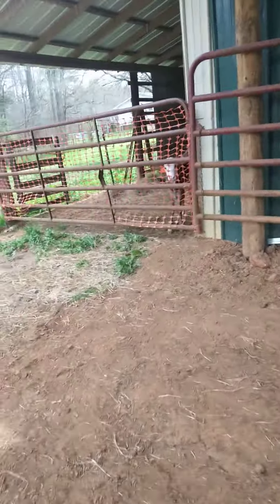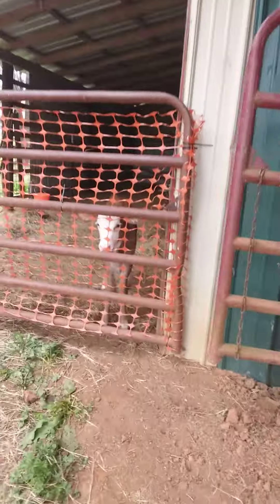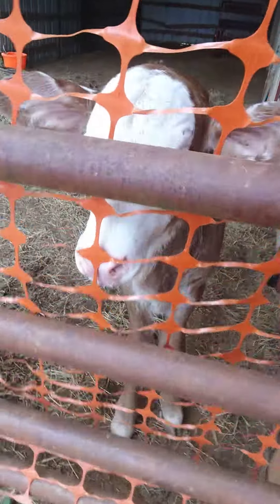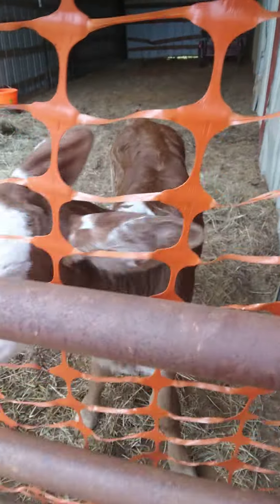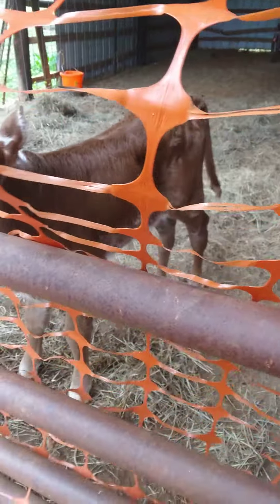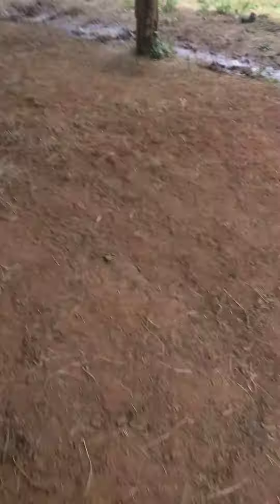cleaning up my cousins feed room with her part 1🐴